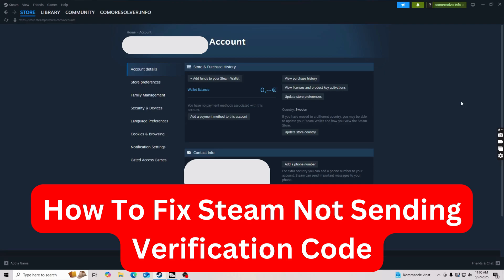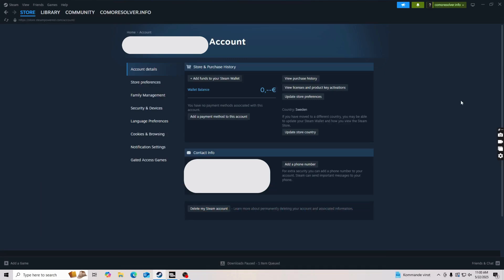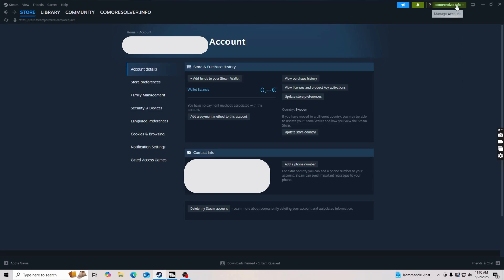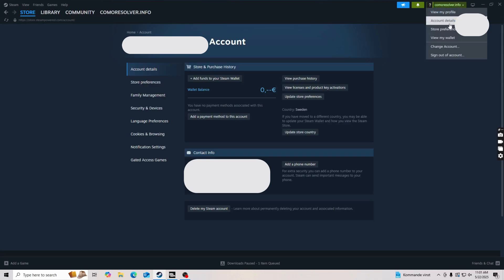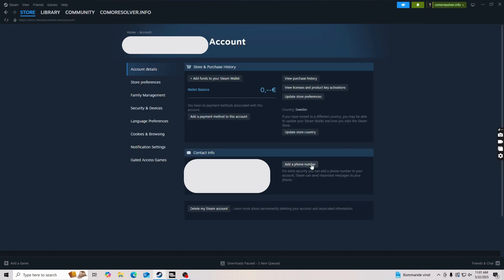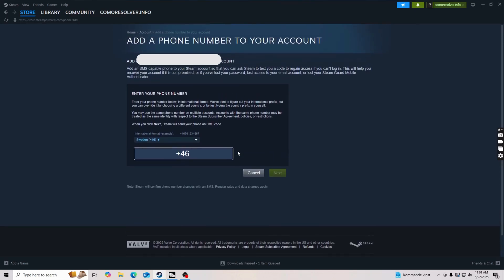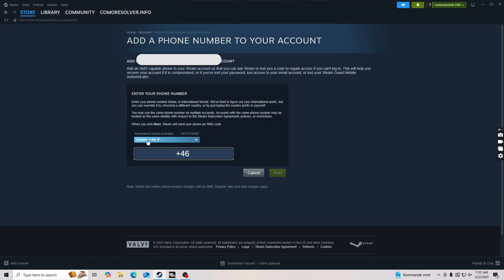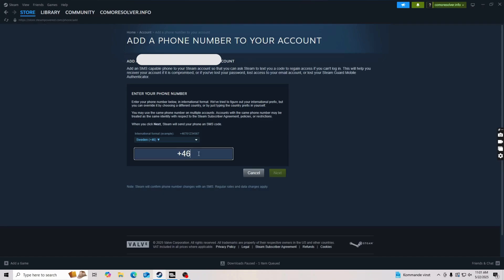How To Fix Steam Not Sending Verification Code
If you want to be able to fix steam not sending verification code, then this video will be perfect for you!